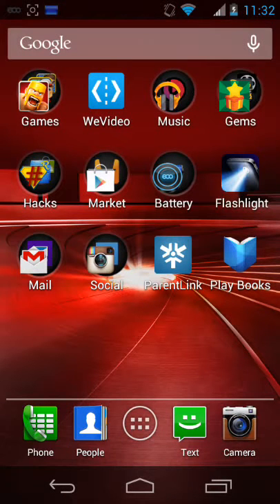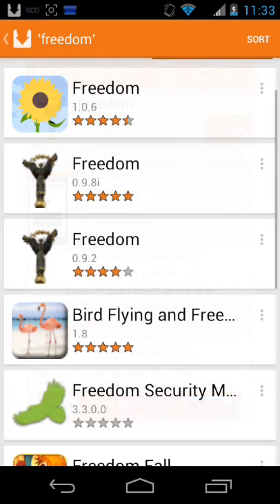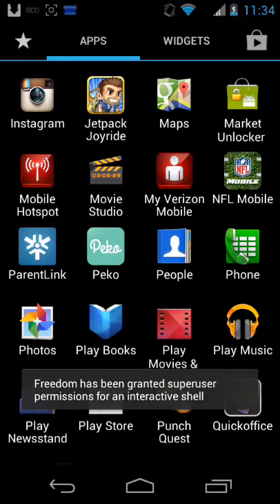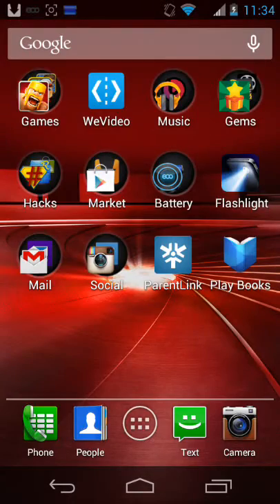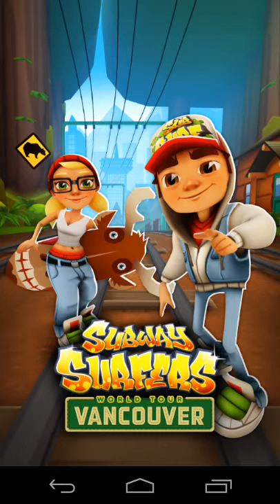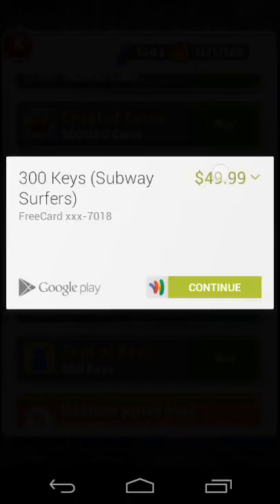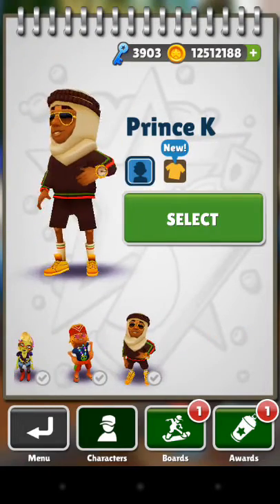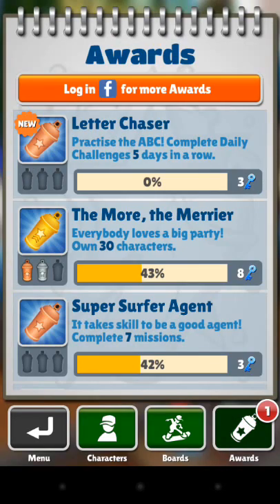Make freedom app work!! (NEEDS ROOT)